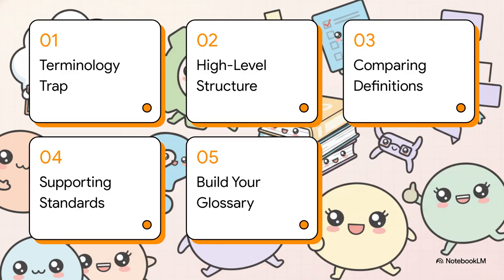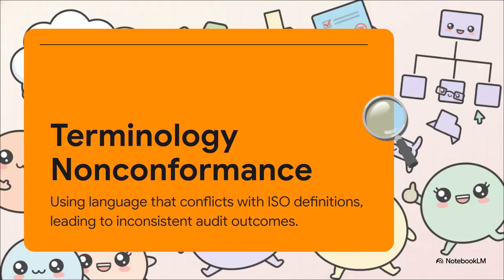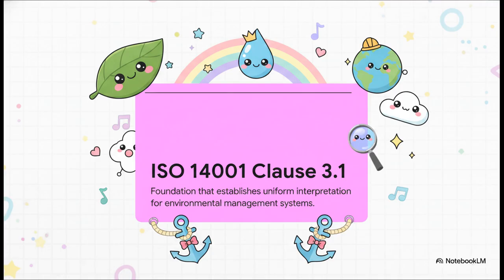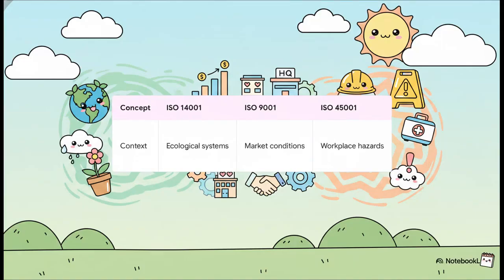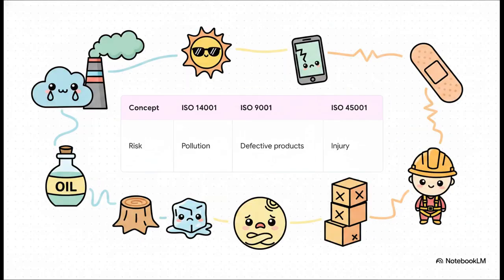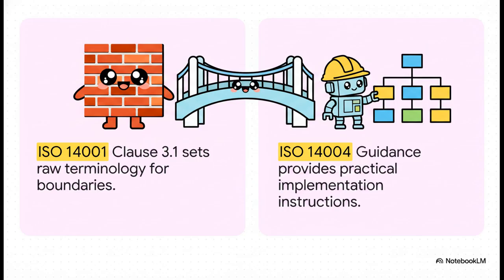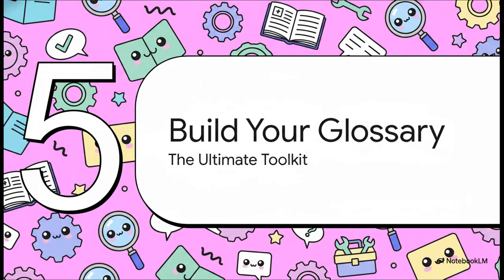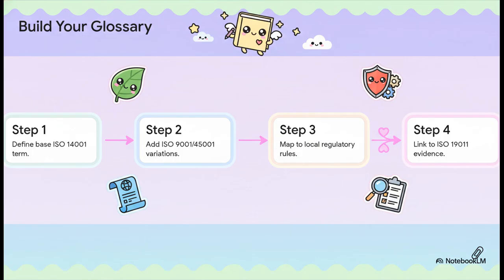ISO 14001:2026 EMS Lead Auditor -3.3- Cross-Referencing ISO Terminology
Part 3: Terms Related to Organization and Leadership Under ISO 14001:2026 (Clause 3.1)

3.3 Cross-Referencing ISO Terminology

Description: Compare ISO 14001:2026 Clause 3.1 terminology with definitions in the ISO 9001 and ISO 45001 standards. This guide helps lead auditors build an accurate audit reference glossary.